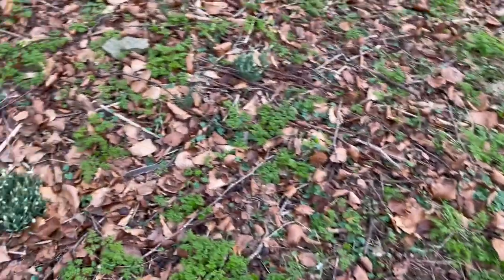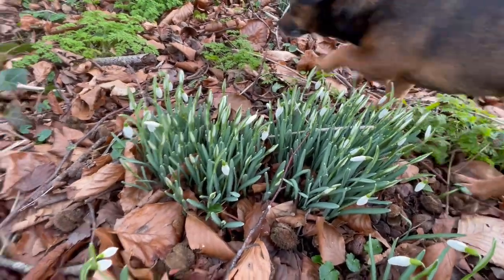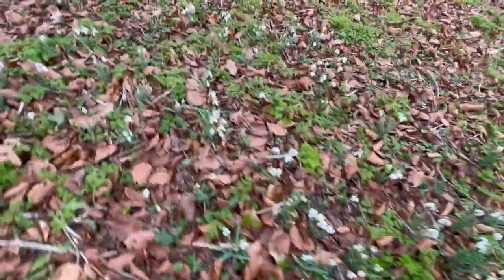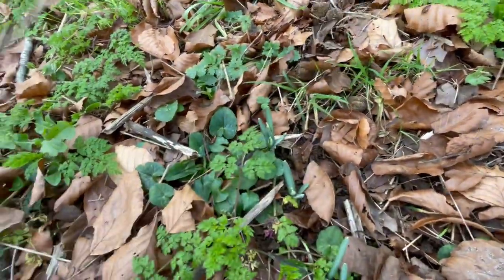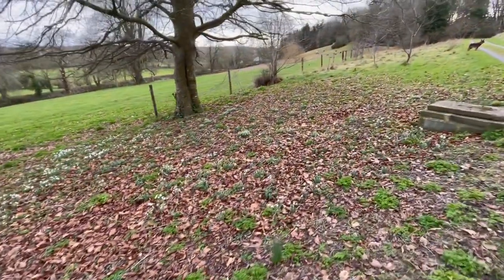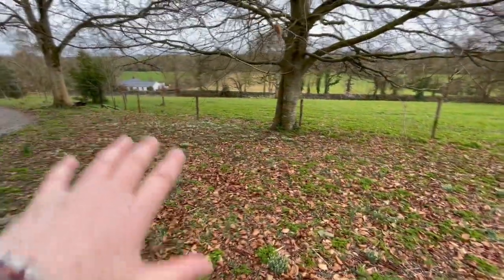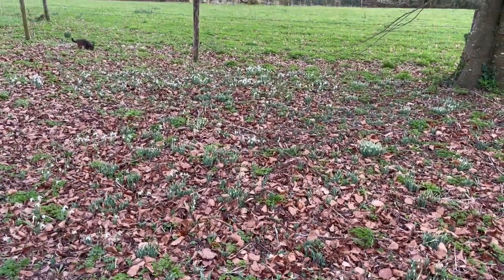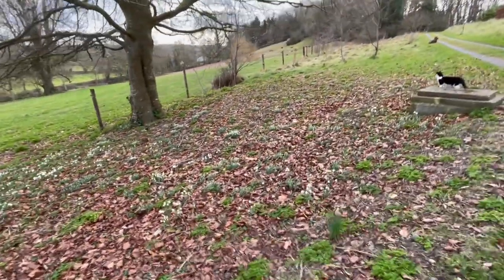To cultivate snowdrops over time by dividing & spreading them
These particular variants were brought to Ireland as gifts by my grandfather to his mother in 1920s and 1930s from Russia and Serbia where snowdrops grew in the wild. As the clumps grew over time both my great grandparents and grandparents would divide them to spread them. Only over last 15 years or so have I started to take up that mantle to divide and spread our snowdrops.